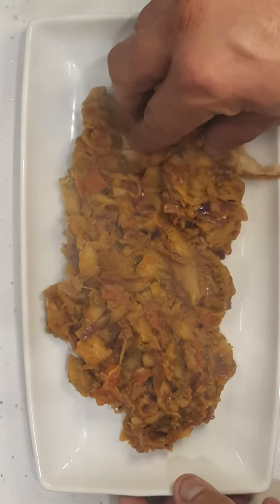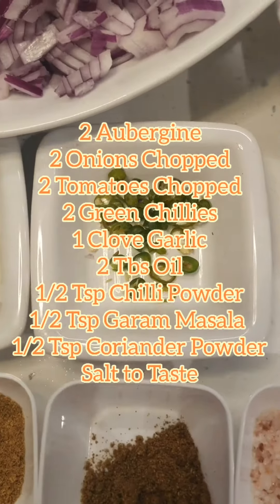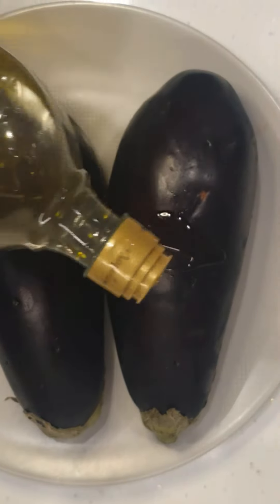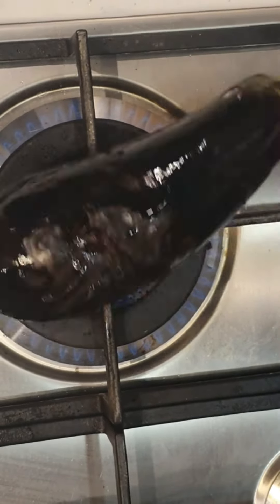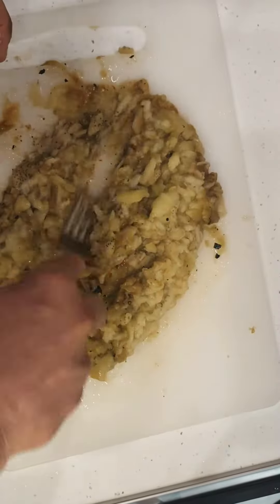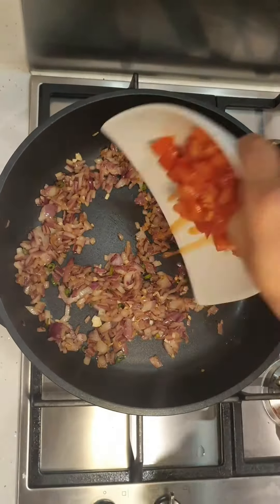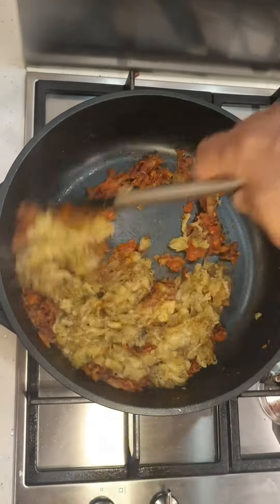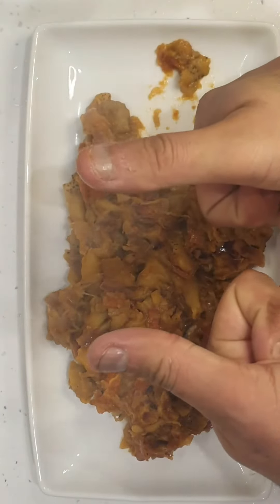Bengan Bharta - Smoked Mashed Aubergine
A simple vegan vegetarian dish with Smoked & Mashed Aubergine.

Ingredients on screen, enjoy it. 🙏